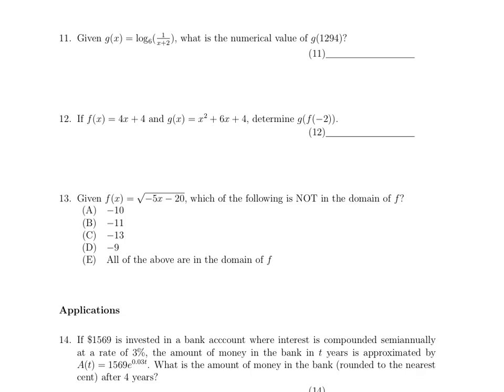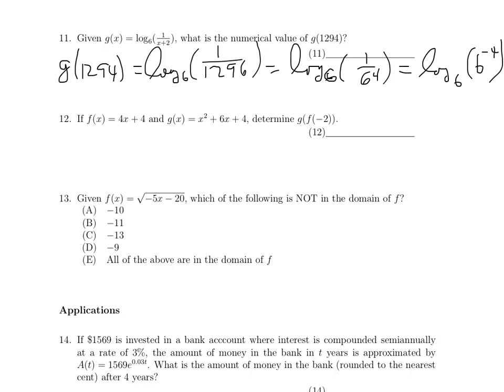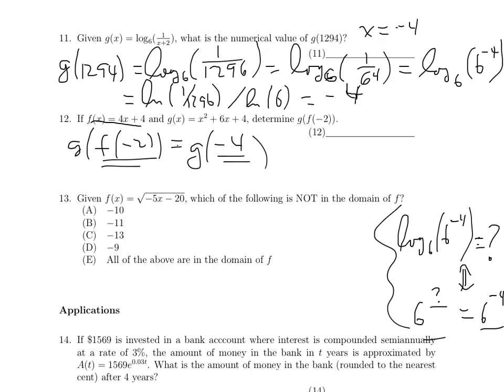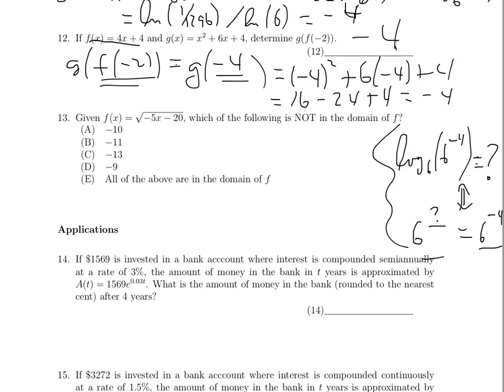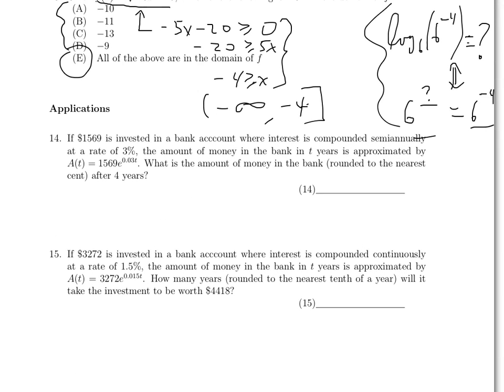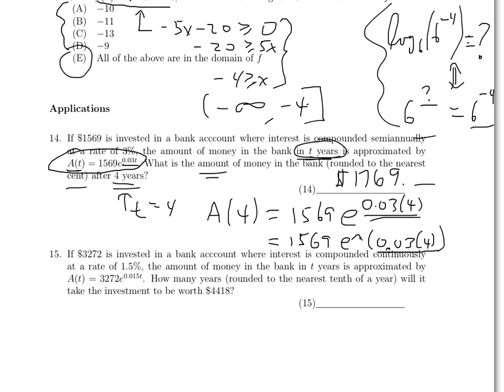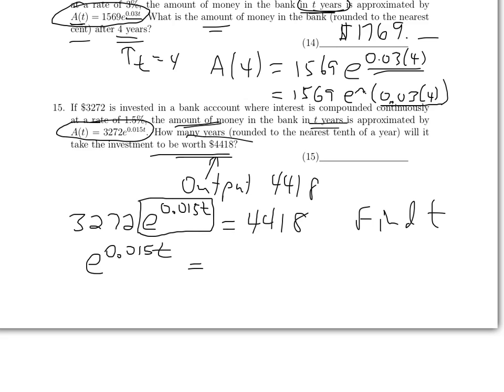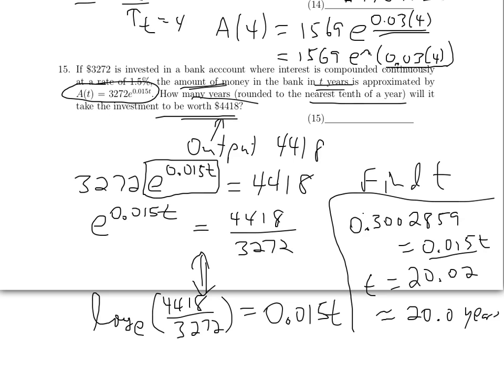Gateway 4 Solutions: Part 2 of 2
Logarithms, exponentials, and composition of functions